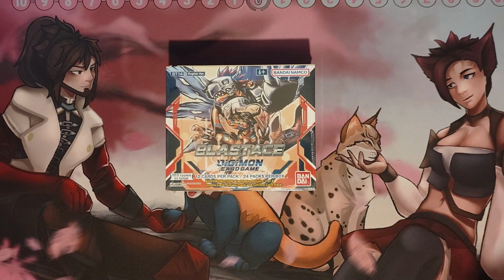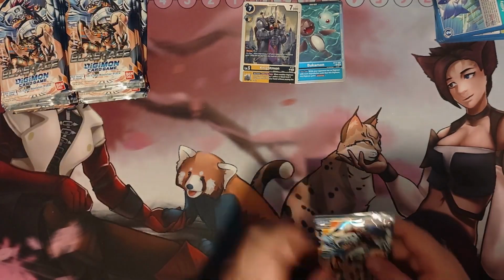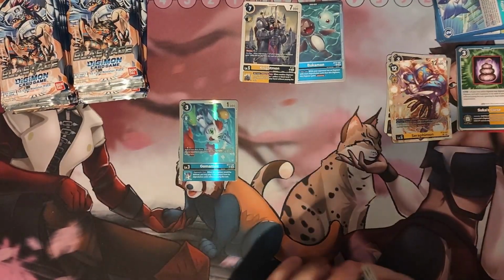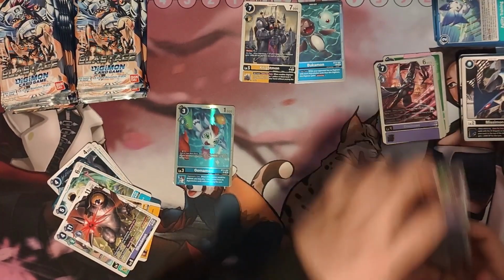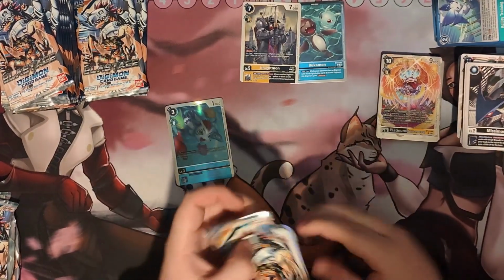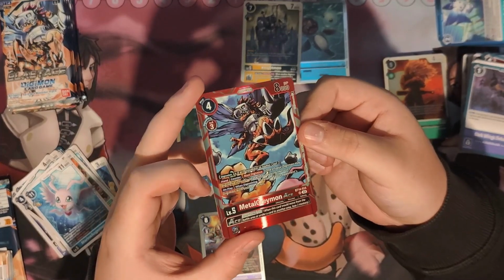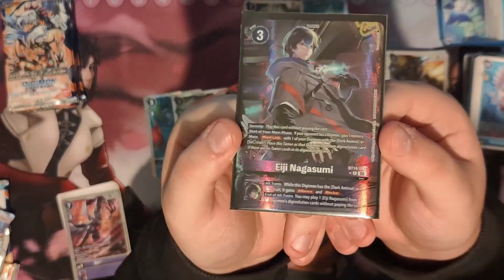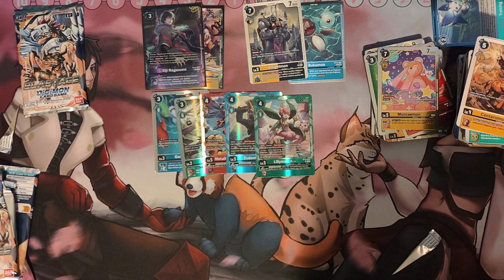ACE UP MY SLEEVE - BT14 Booster box opening [Digimon TCG]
With the new Ace cards being released in this set and so many new archetypes to explore, BT14 is a beautiful breath of fresh air into the Deigimon Meta.

What will we open today?